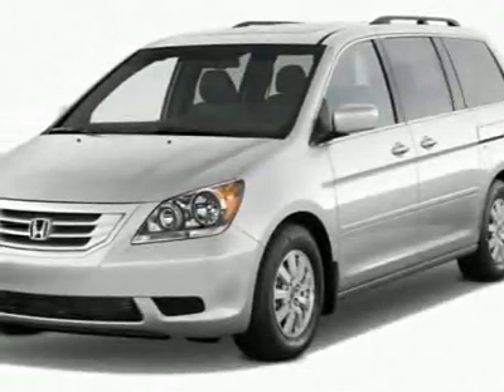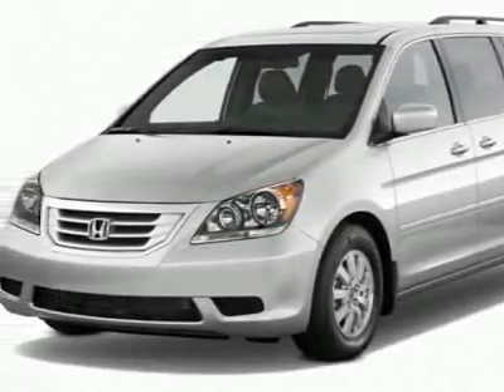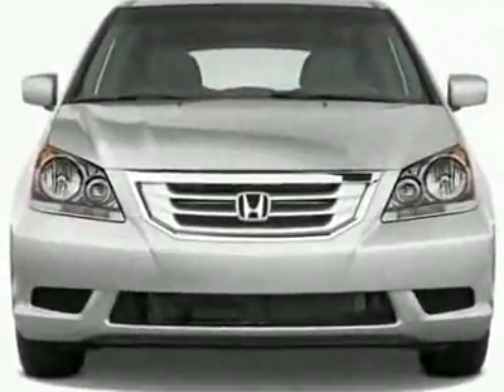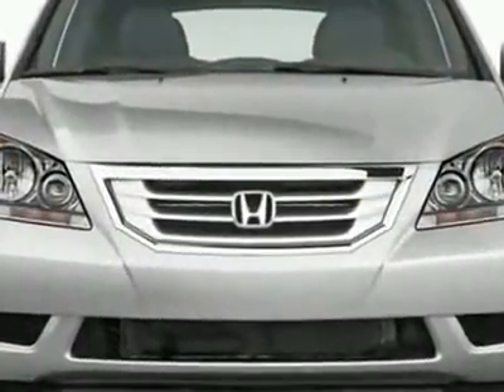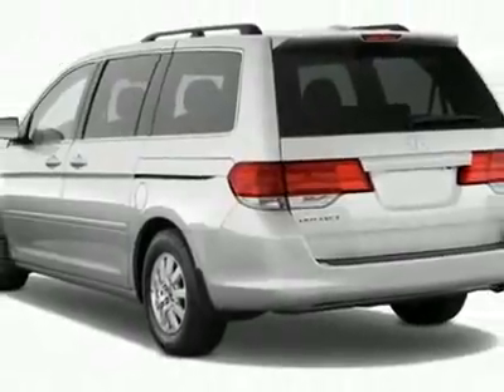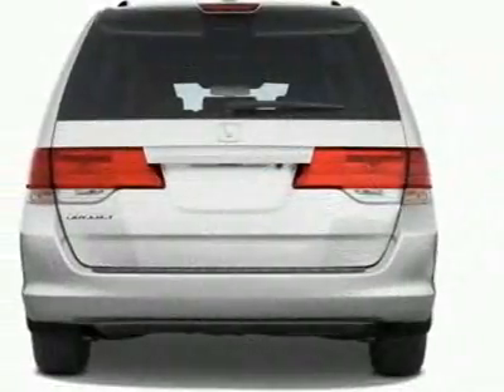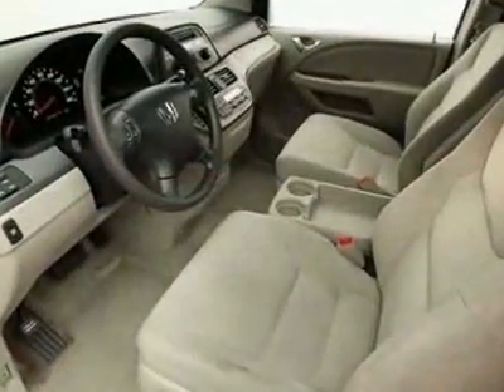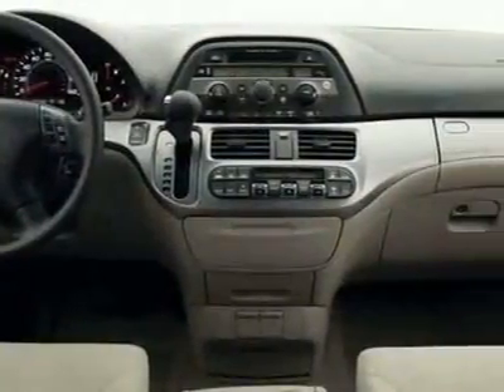Honda Odyssey EX-L Van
Darrell Waltrip Pre-Owned, Franklin, TN - Honda Odyssey EX-L